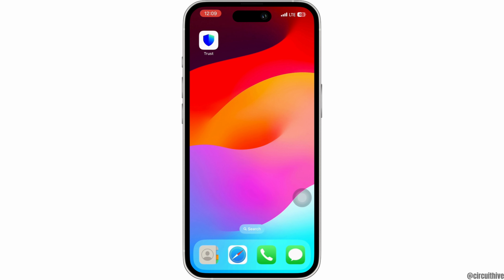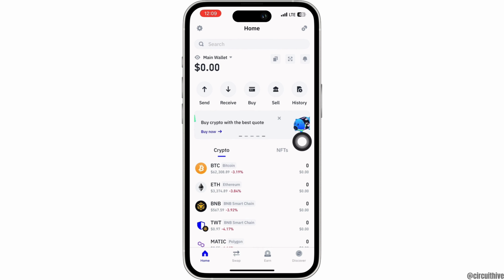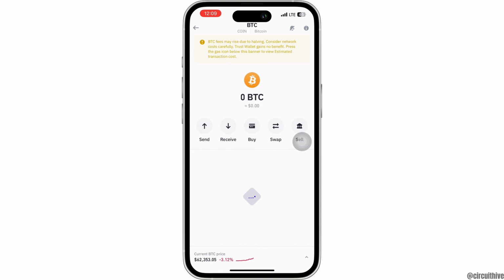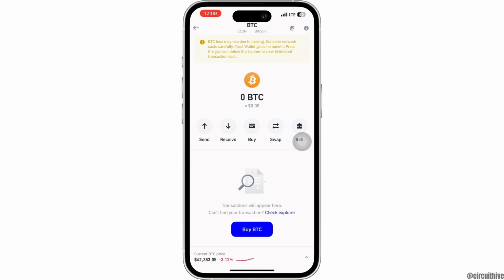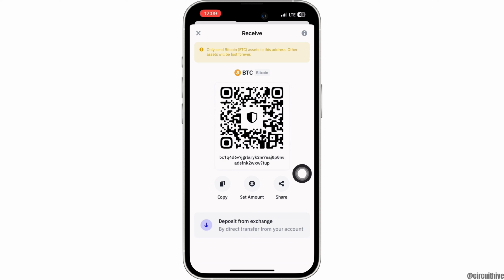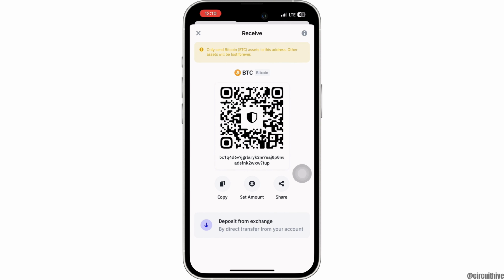How to Find Your Wallet Address with Trust Wallet - 2024 Update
Ready to learn how to find your wallet address with Trust Wallet in 2024? This easy guide provides step-by-step instructions to locate your wallet address within the Trust Wallet app. Follow this straightforward process to manage your cryptocurrency transactions without any hassle.

In this tutorial:
0:00 - Introduction
0:15 - How to Find Your Wallet Address with Trust Wallet - 2024 Update

Learn how to effortlessly find your wallet address with Trust Wallet in 2024 with this straightforward guide. This video covers the entire process, ensuring you can locate your wallet address quickly and easily.

Find your Trust Wallet address with ease by following this guide in 2024!